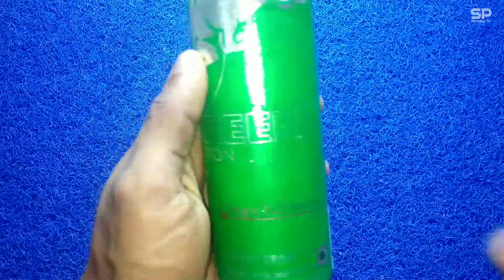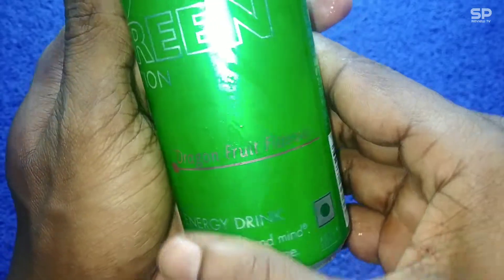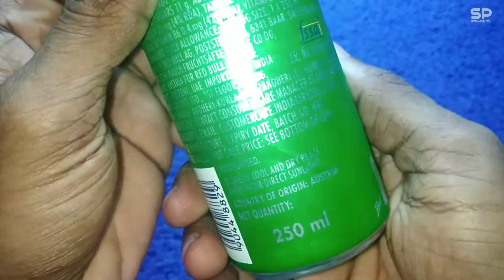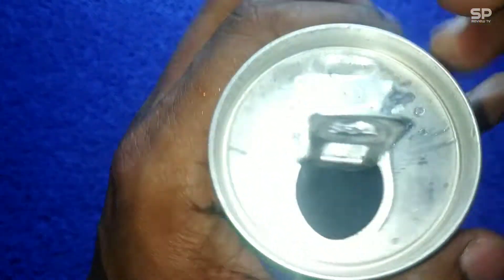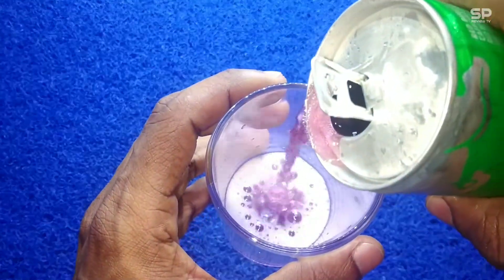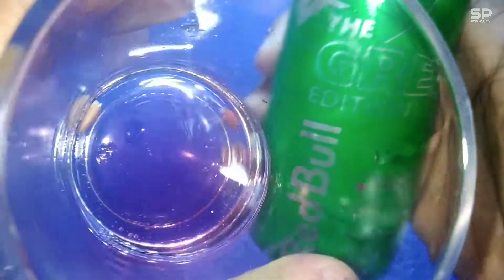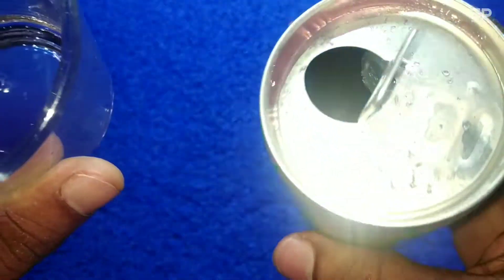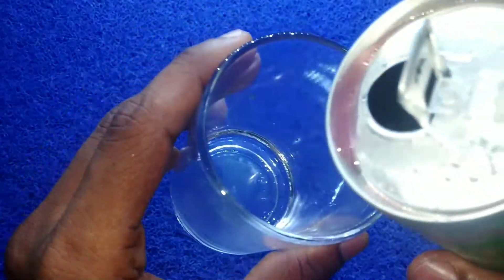Redbull the green edition | Dragon fruit flavour